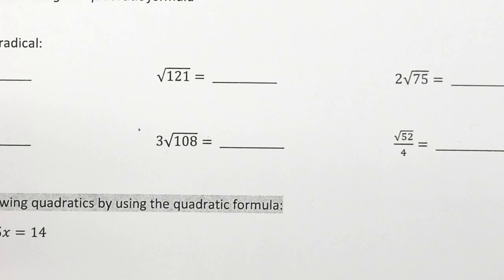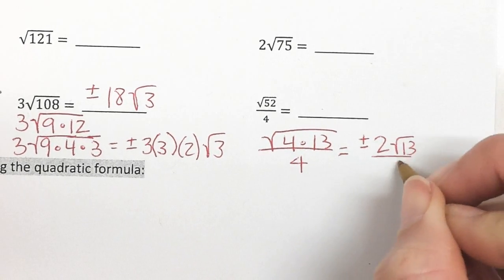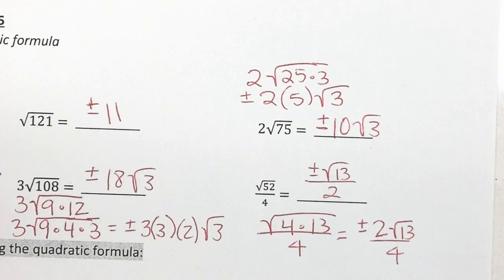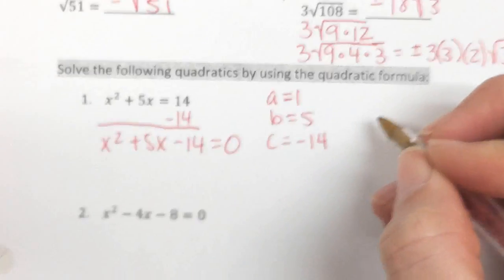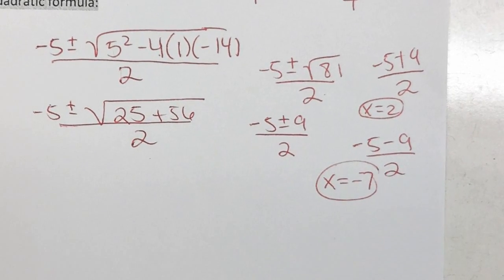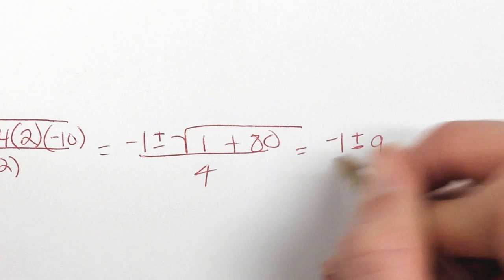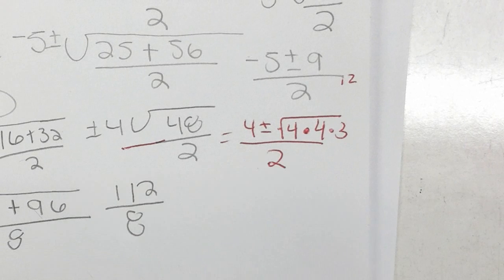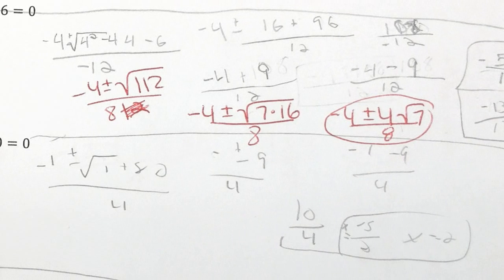01/19 notes - 6.6 part 5 quadratic formula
simplifying radicals, quadratic formula